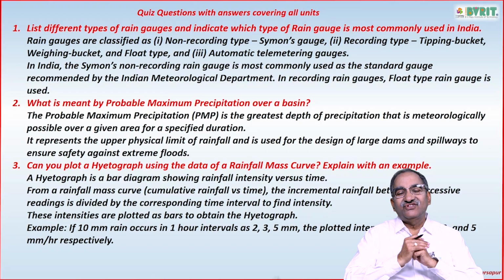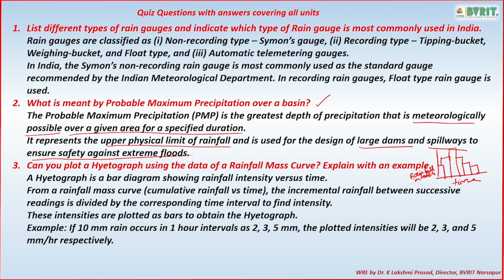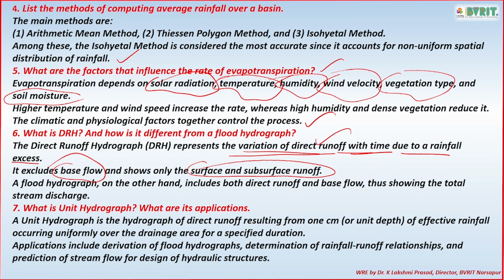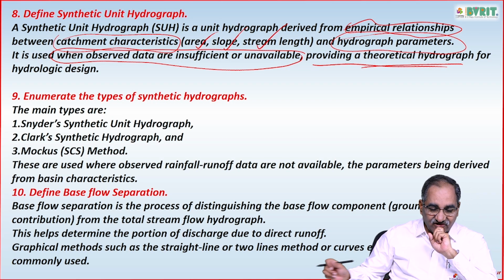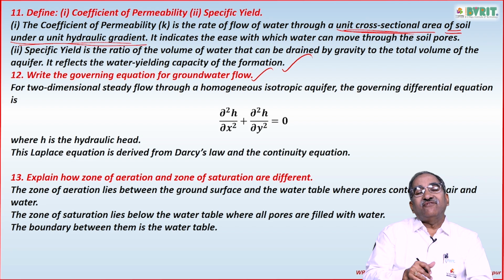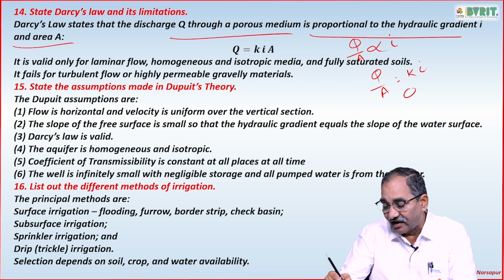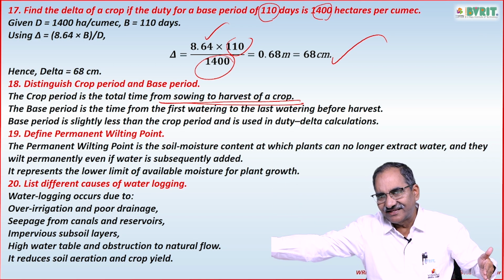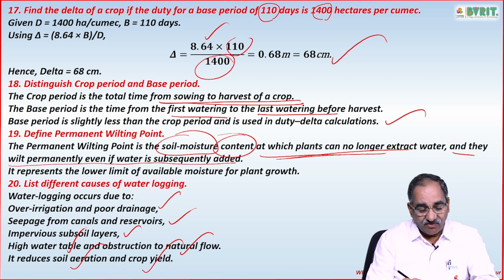Water Resources Engineering - Quiz Questions with Answers - Part - 3 by Dr. K Lakshmi Prasad